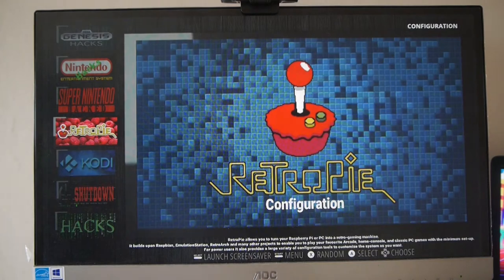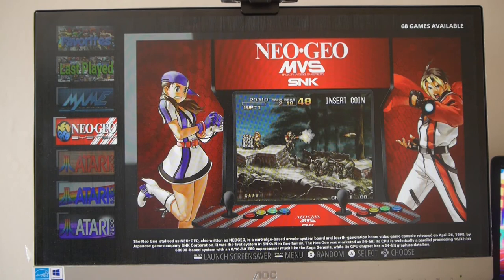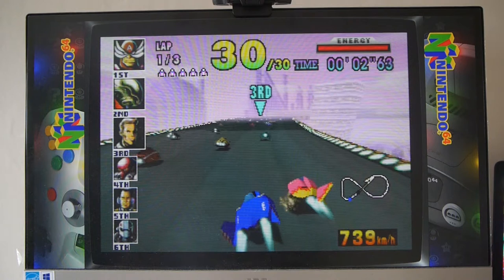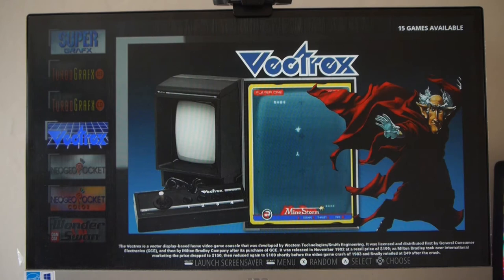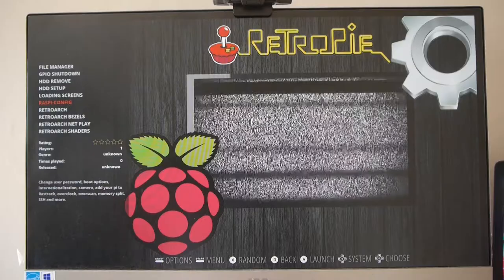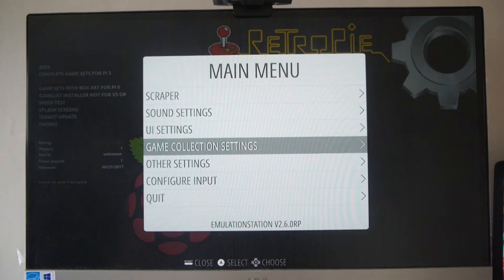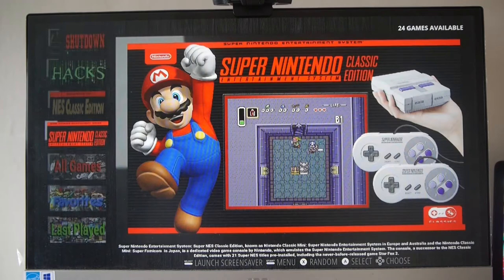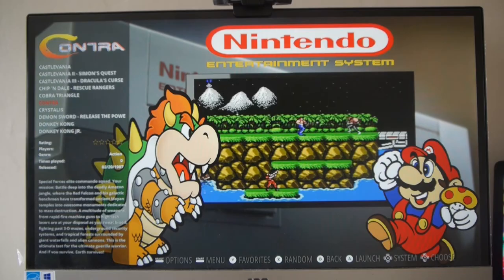RetroPie Super Display 32gb Image - A Quick Look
A quick look at the 32GB RetroPie image provided by the YouTuber MrHArias.

You can find out more information about this setup on Arcade Punks

Kevin